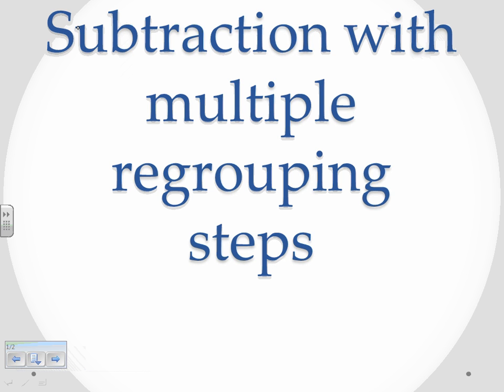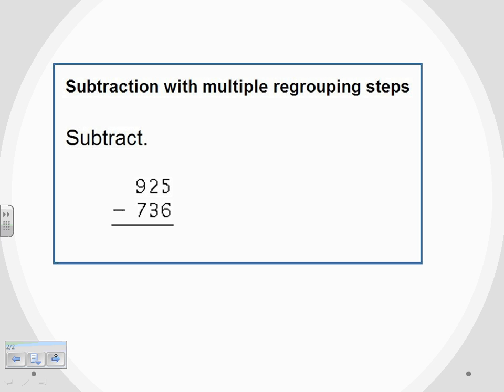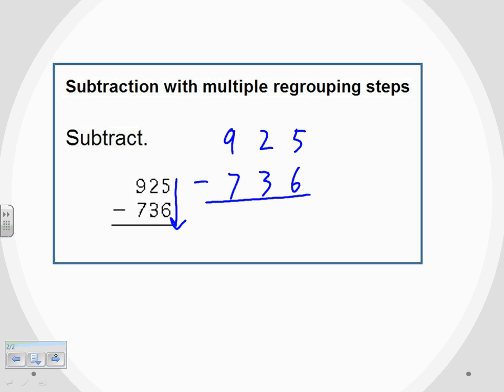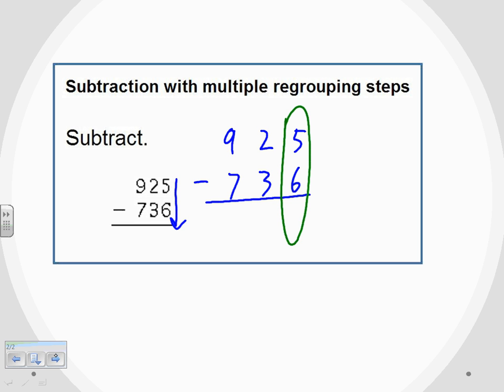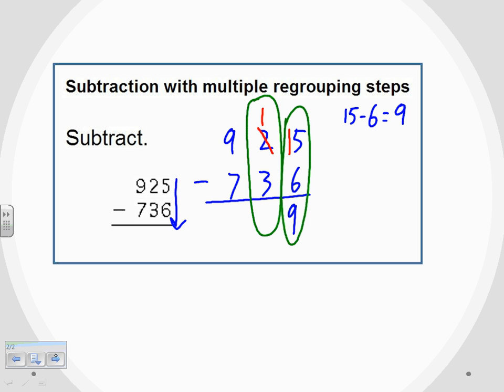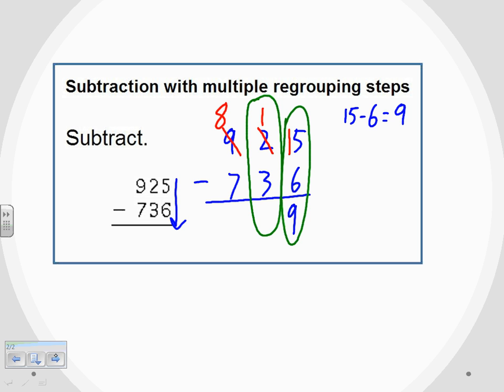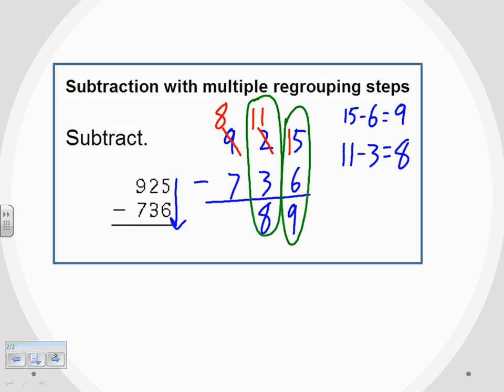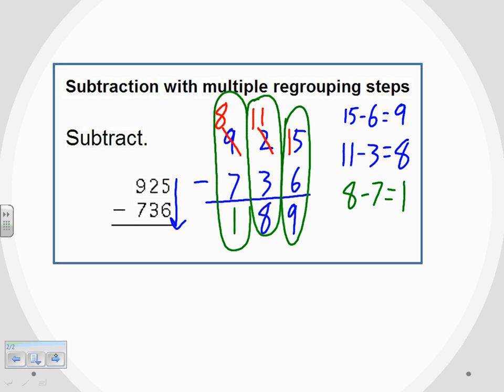Subtraction with multiple regrouping steps